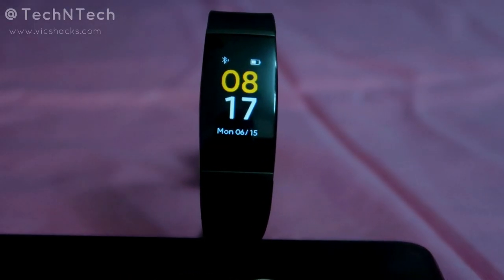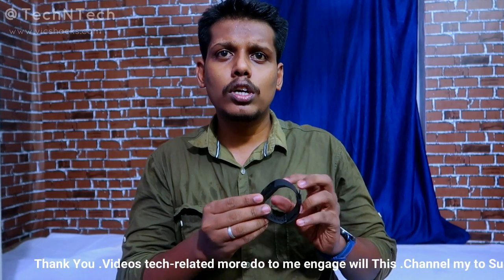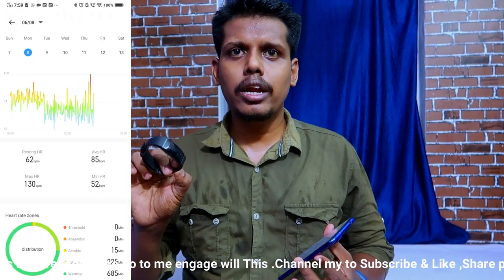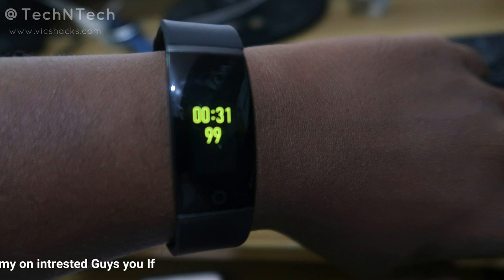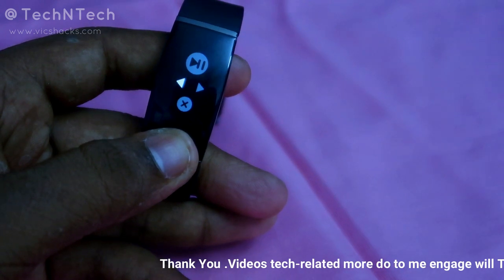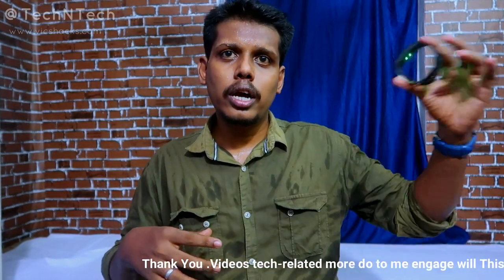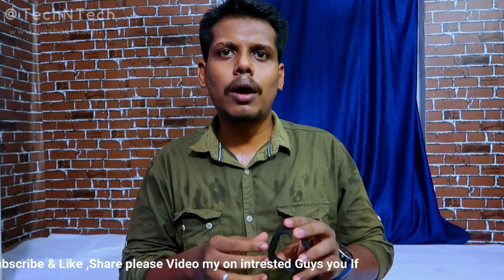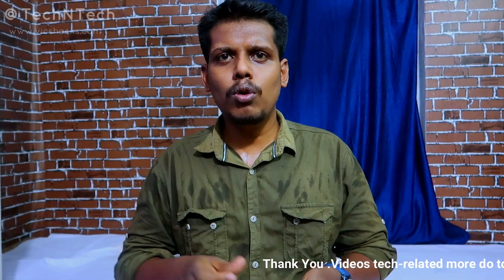Realme Band Stopwatch & Music control feature Update - Realme Smart Band - TechNtech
Hey Guys, This video about the new update of the Realme band features a Stopwatch, Heart rate reminder, Music control option in the Realme band.